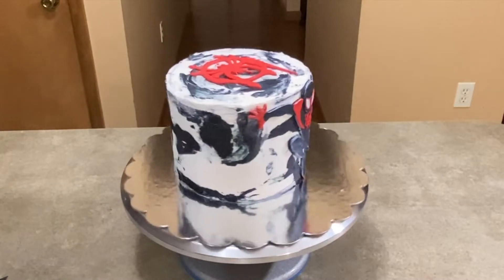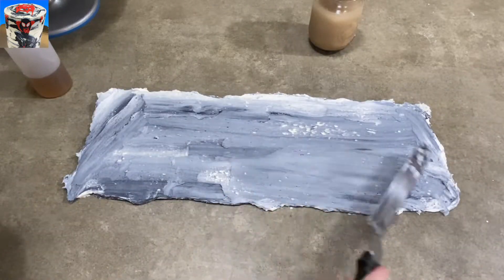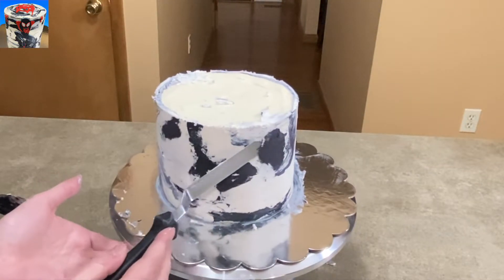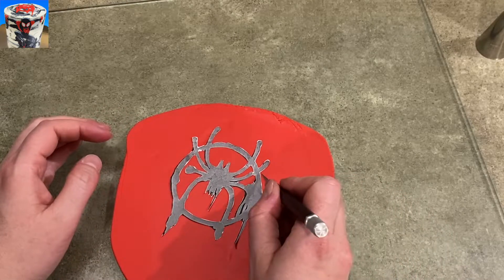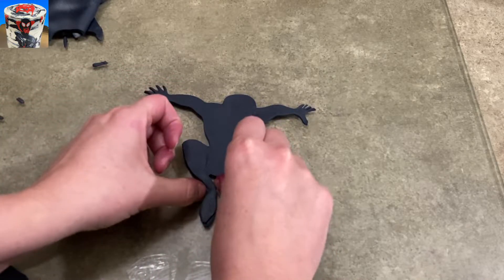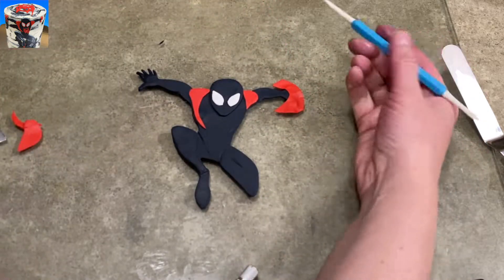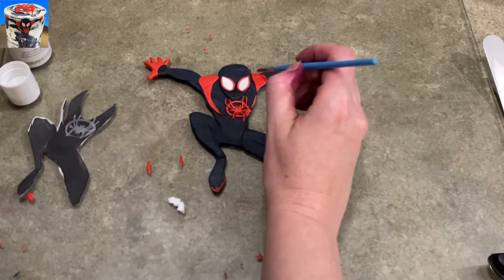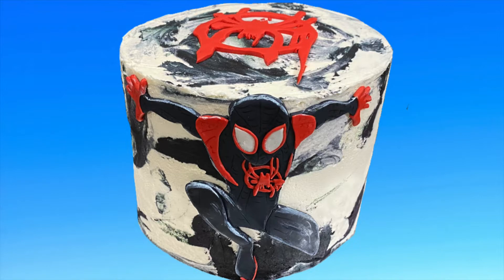Miles Morales Into the Spider-Verse Spider-Man Cake Tutorial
🍥 I will show you how I made this cool and easy Spider-Man Cake featuring Miles Morales from Spiderman Into The Spider Verse.  It is perfect for beginners - all you need is an acetate sheet, some icing, and a cut out of Spiderman!